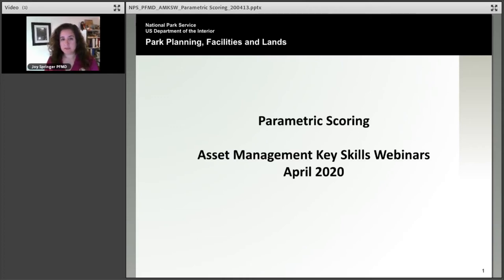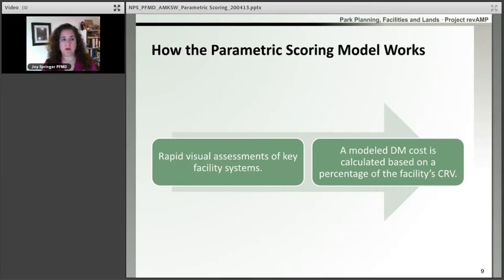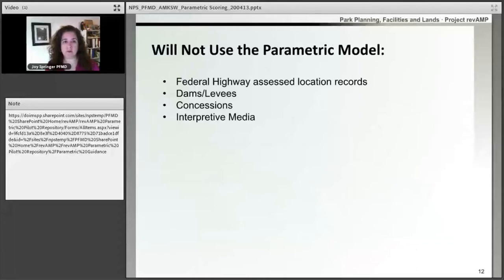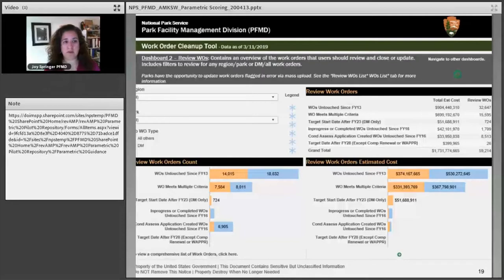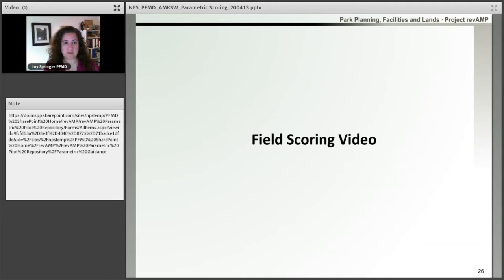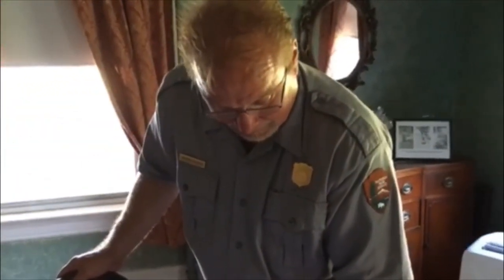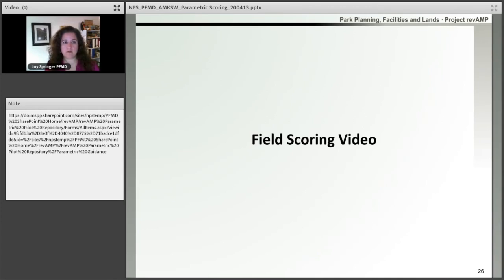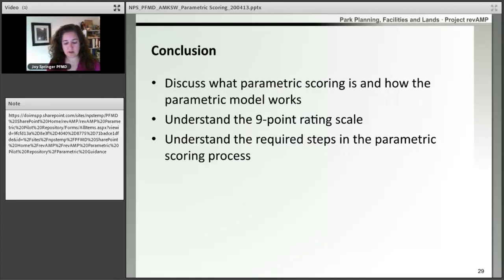Parametric Scoring Process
This video outlines the concepts behind the parametric scoring process, and how to collect and score parametrics on park locations to determine portfolio level deferred maintenance.